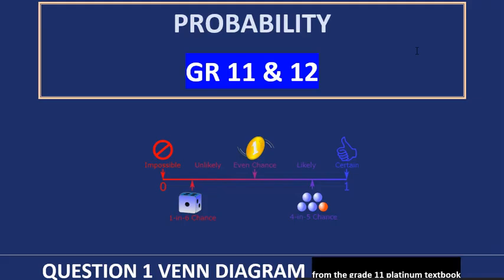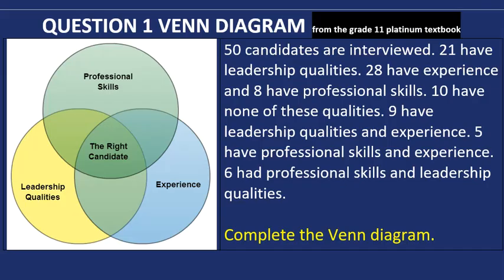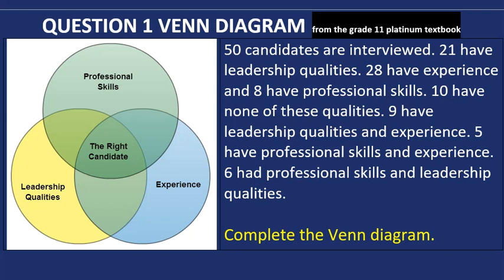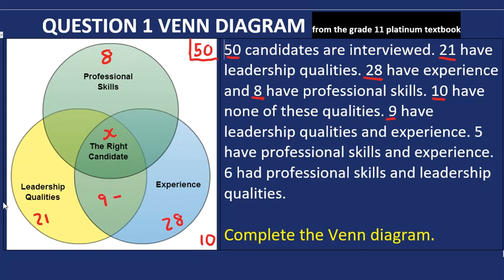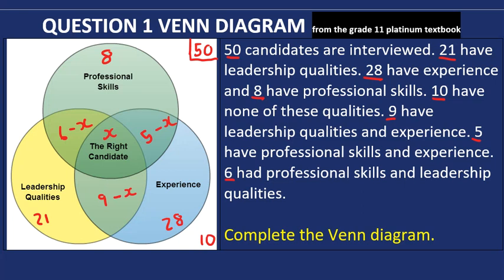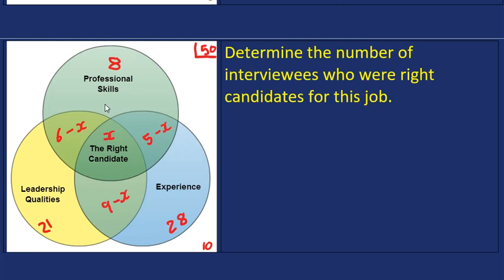Grade 11-12 Mathematics: Probability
Venn Diagram

Two-way table

Conditional probability

Independent events